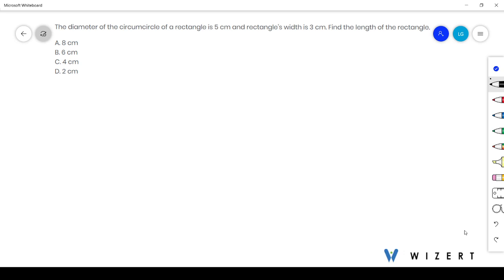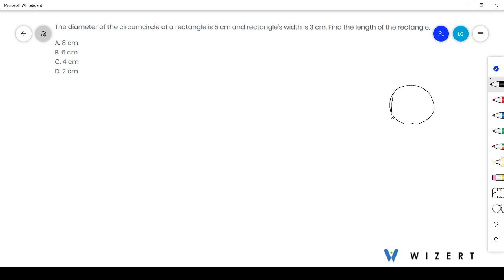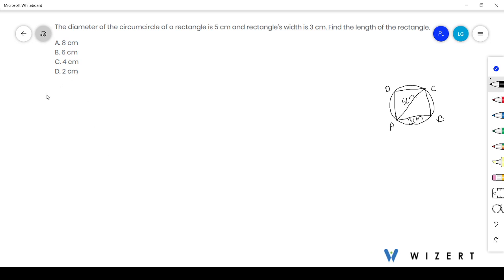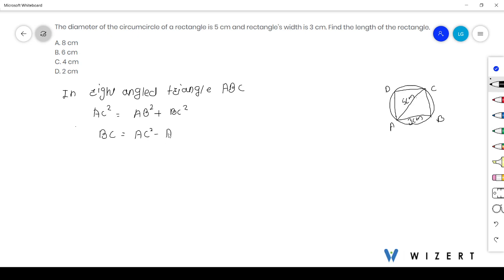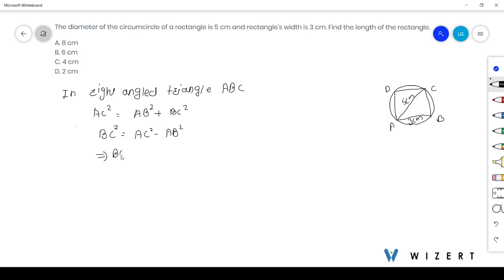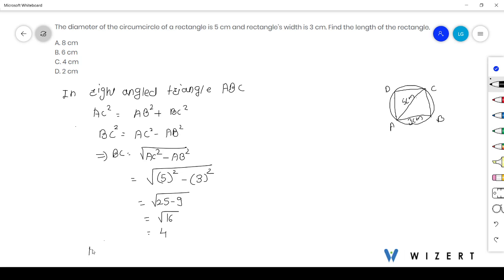Quadrilaterals Video Lessons for Grade 9 - Set 1621575505